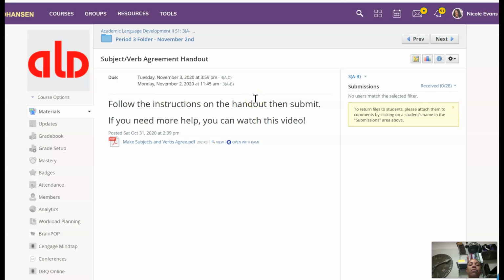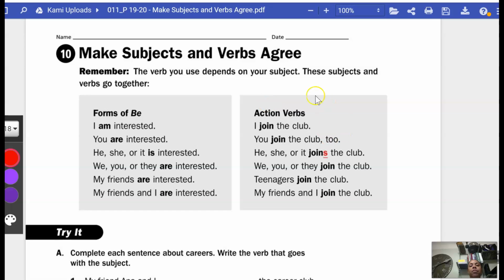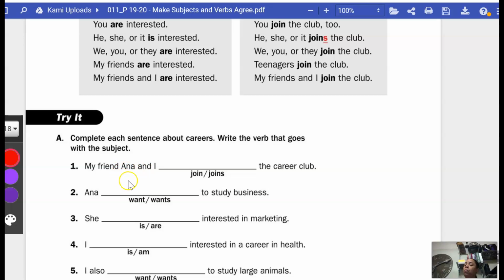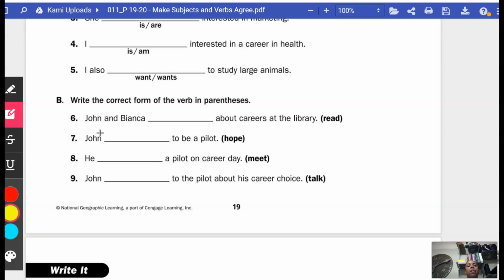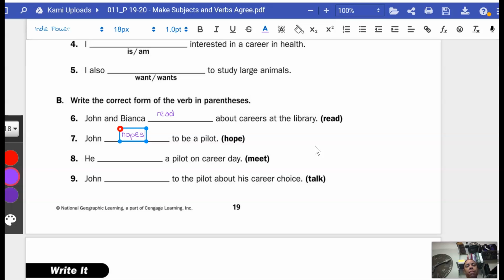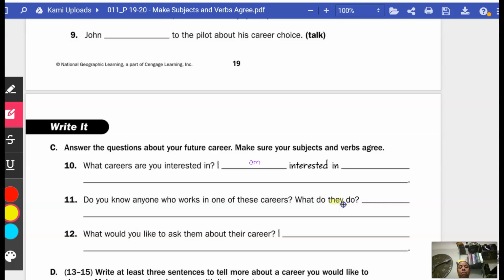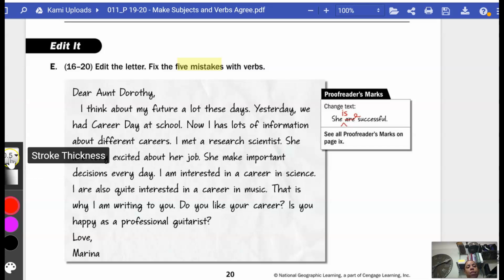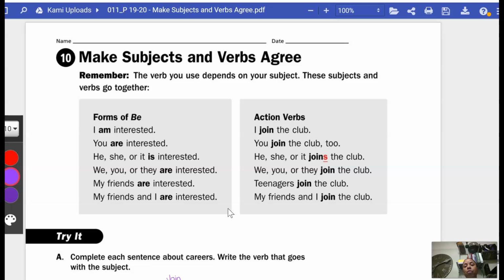S/V Agreement Handout Instructions